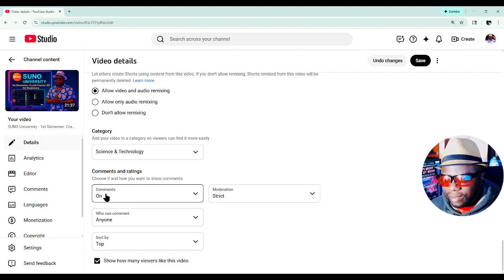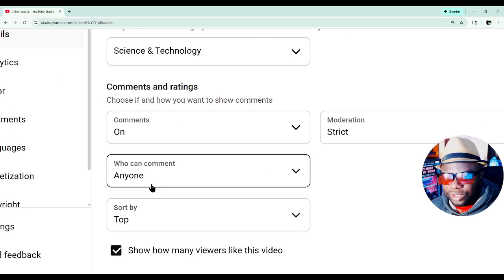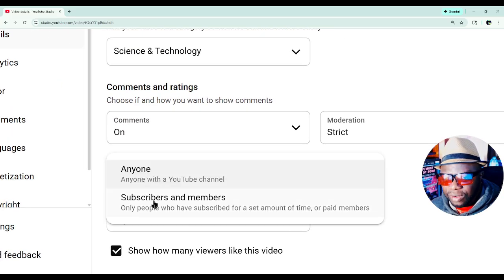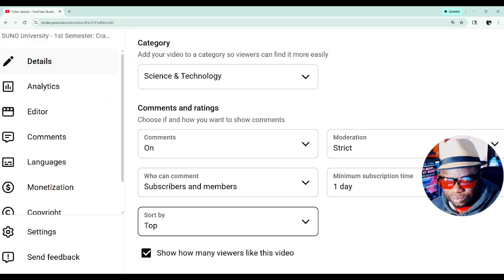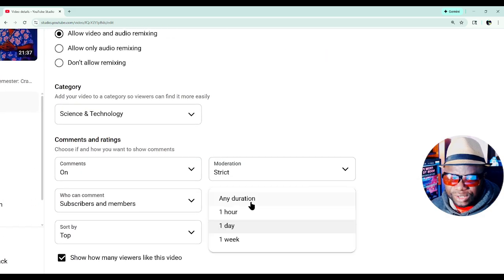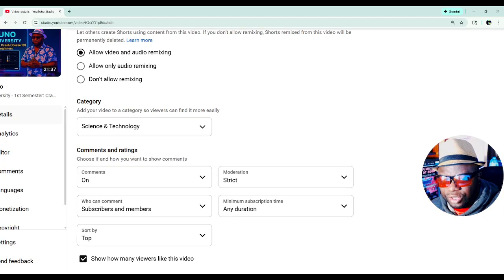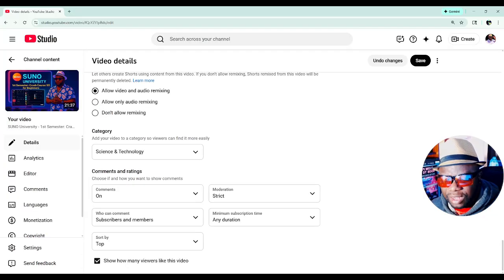POWERFUL "SECRET" YOUTUBE Feature NO One USES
AI, artificial intelligence, machine learning, deep learning, generative AI
GPT, GPT-3, GPT-4, Bard, large language model, conversational AI
Chatbots, virtual assistants, AI ethics, AI safety
Applications of AI, healthcare, education, finance, transportation
Future of AI, singularity, superintelligence